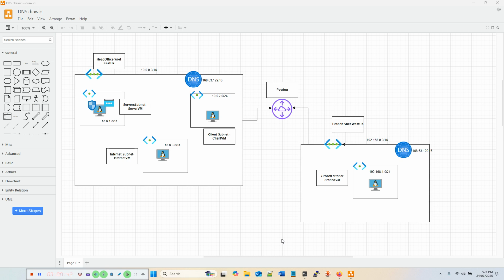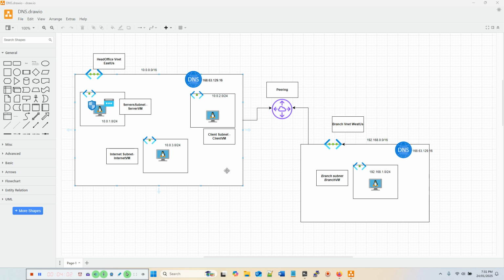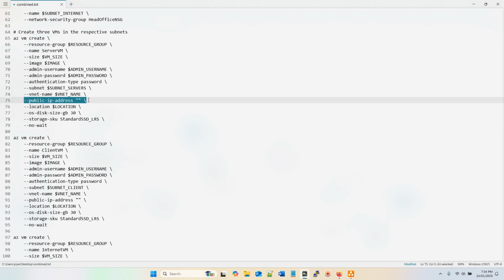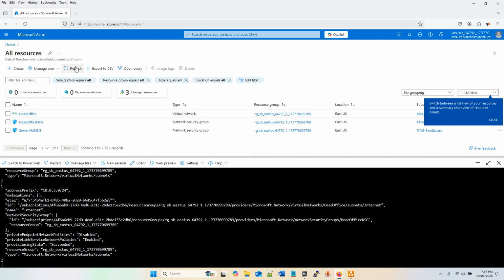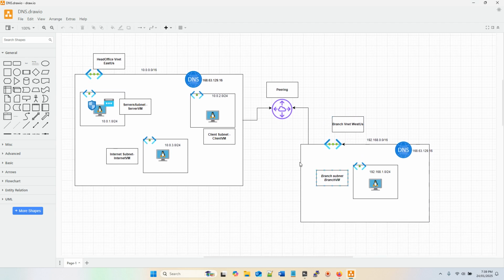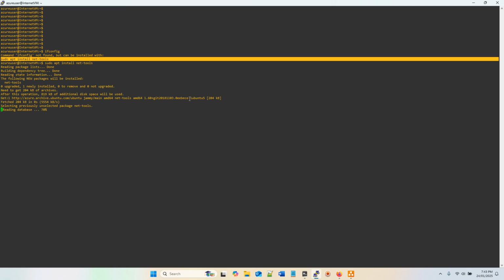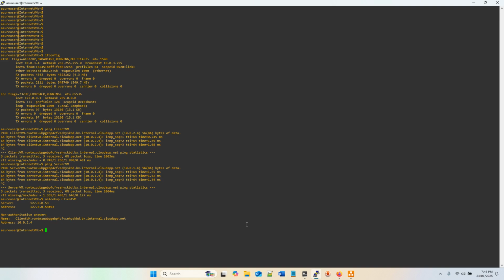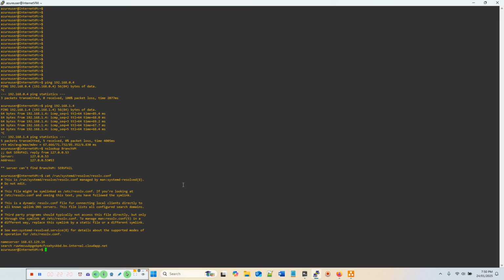Explore Azure DNS Part-01 - Default DNS Server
This video we are going to test how do we use azure provided default DNS in Vnets.